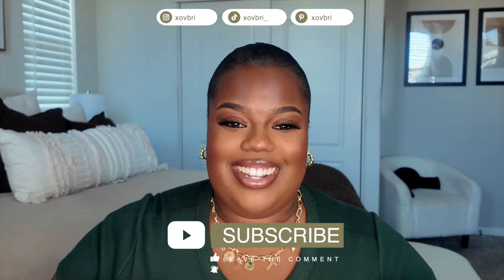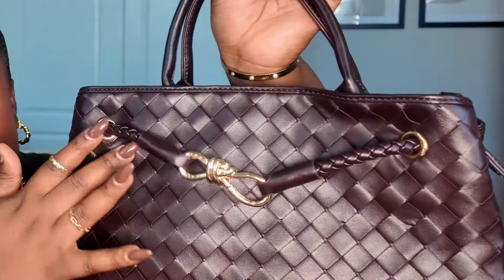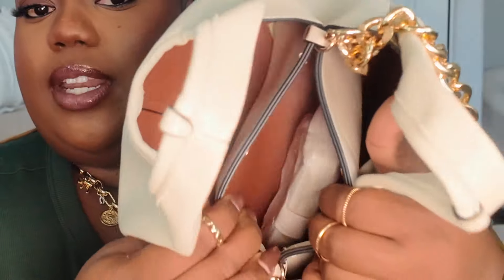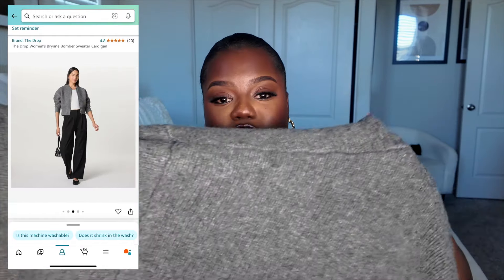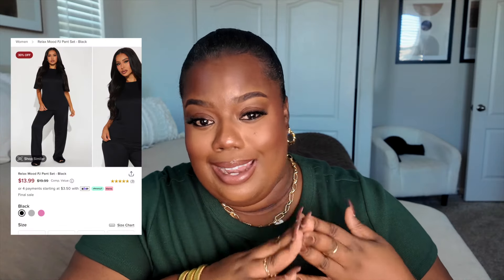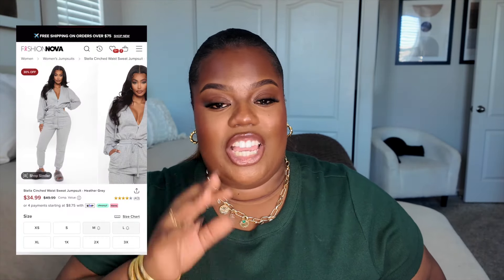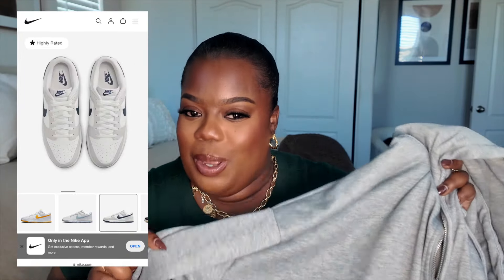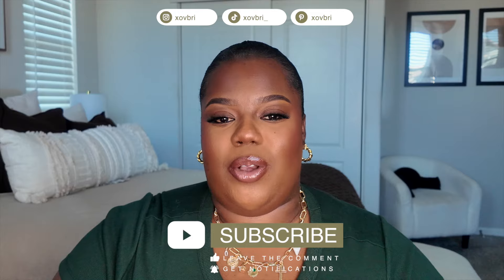Must-Have Affordable Fall Haul For The Season Part 2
-OPEN HERE FOR THE LINKS TO ALL ITEMS DOWN BELOW-

Hey y'all!

We are back at it again with another Must-Have Affordable Fall Haul For The Season video! Let me know what your favorite item was and which item you will be rocking this fall season!

- LINKS TO ALL ITEMS IN THIS VIDEO -

- BAGS -
Brown bag
Taupe Purse
Cherry Accessory
Chain Accessory
Red Woven Bag
Burgundy Bag
Similar Burgundy Bag option
Denim Bag
LV Crossbody Dupes (All 3 colors in the same link)

- FALL CLOTHES -
Grey Bomber Jacket
Denim Jacket
Grey and Blue Dunks
PJ 2 Piece Set (All 3 colors in the same link)
Green Trench Coat
Grey Maxi Cardigan

Filming equipment:
-main camera
-main camera lens

00:00 Introduction
00:51 FALL BAGS
04:31 FALL CLOTHES